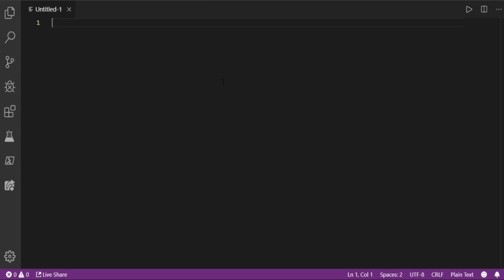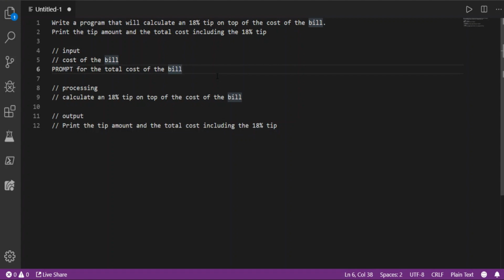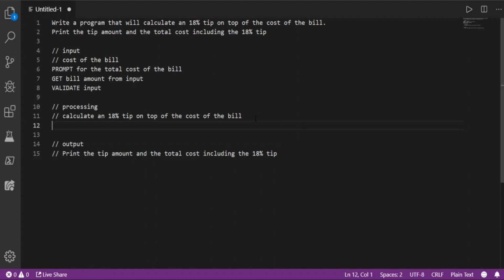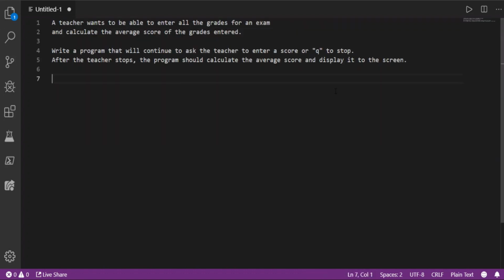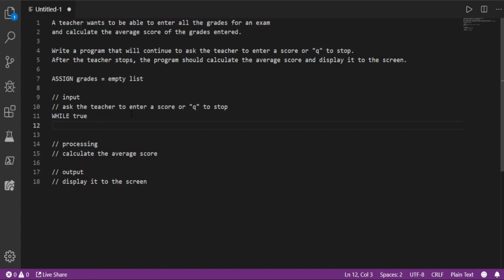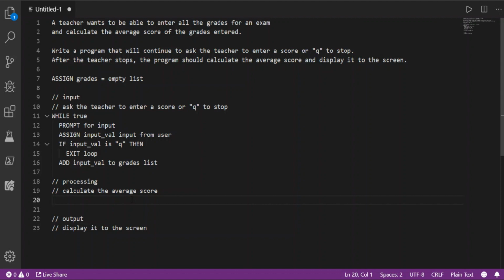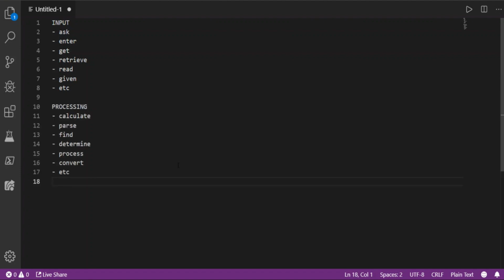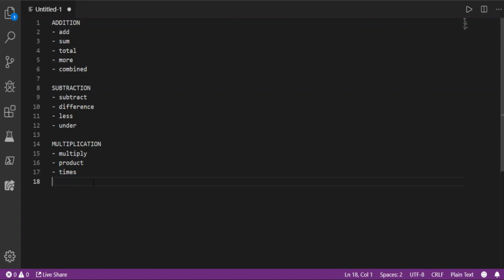Approach Any Coding Problem Using These Same Three Steps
So many times, new developers struggle with the problem of "I don't know where to start". You're not alone! I have been there myself!

In this video, I introduce, at a very basic level, the three primary steps necessary to solve any coding challenge or assignment.

These steps can be used in many different ways and then broken down into sub steps, but they all still exist in virtually any application.

Start your journey into any coding assignment by first pinpointing each of these steps and it will make your life a little bit easier!

Happy coding!